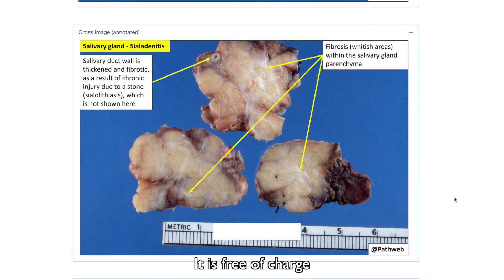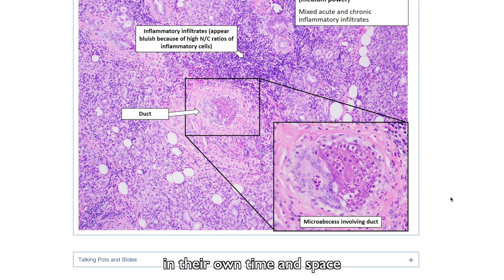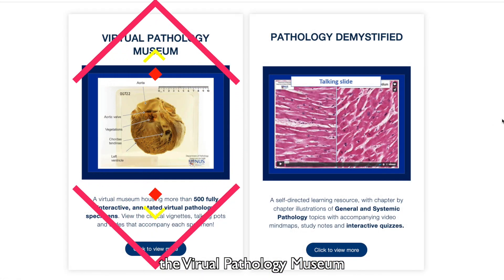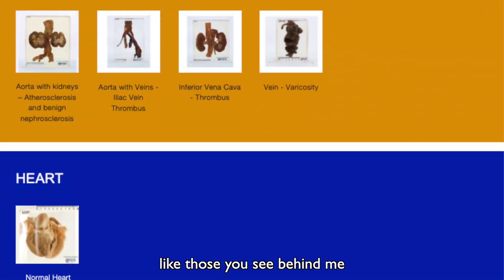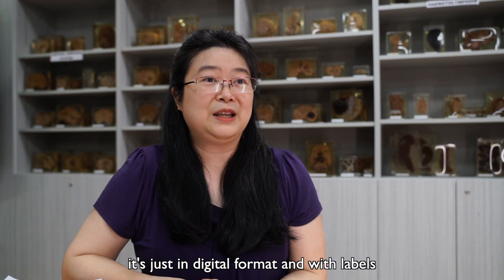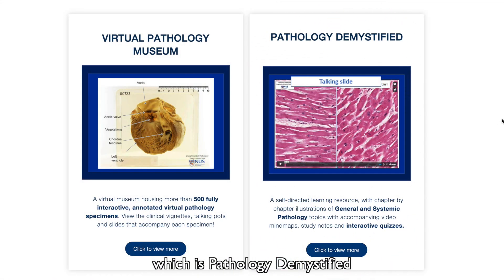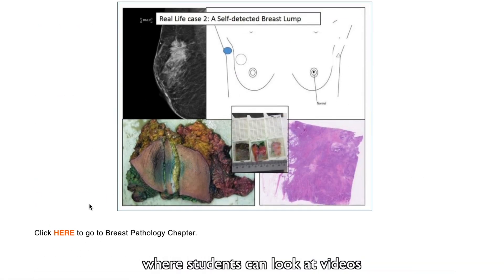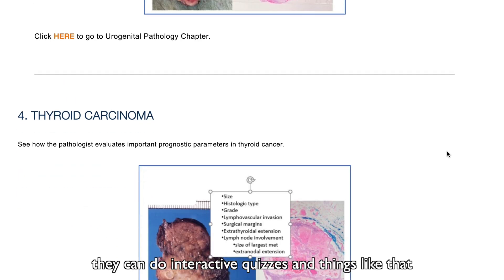The Art and Science of Medical Sleuthing Goes Digital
Since its inception in 2017, Pathweb, the online pathology teaching resource, has been a go-to for students at NUS Yong Loo Lin School of Medicine (NUS Medicine), and more recently, the international medical community. What began as a labour of love for Associate Professor Nga Min En from the Department of Pathology when she built the resource has become a long-term project. It is one that has also found fans with colleagues and students, and is also shaping the way Pathology is taught and learnt over the years.